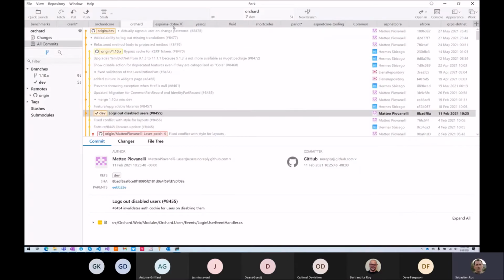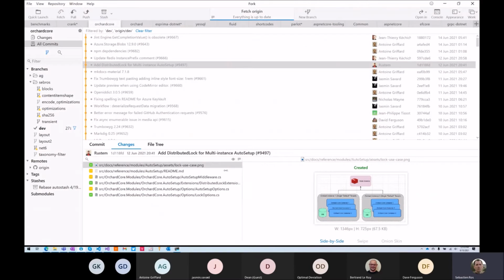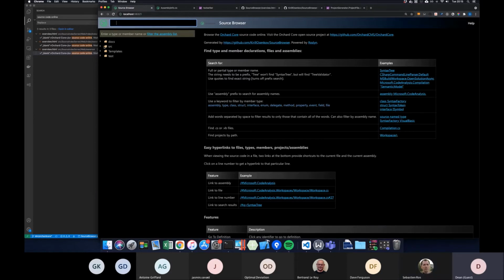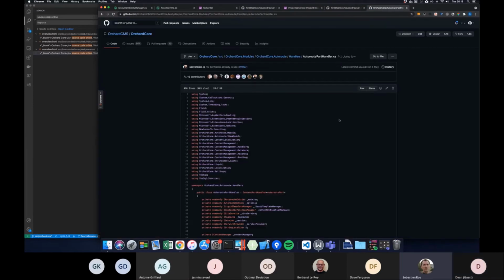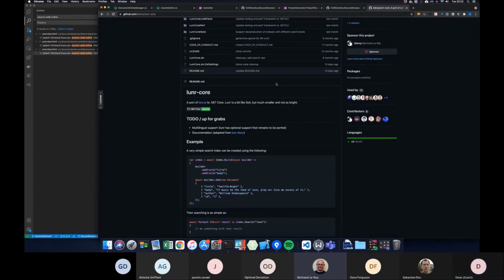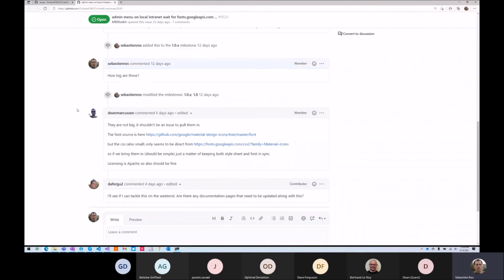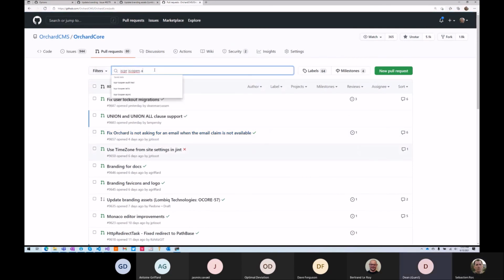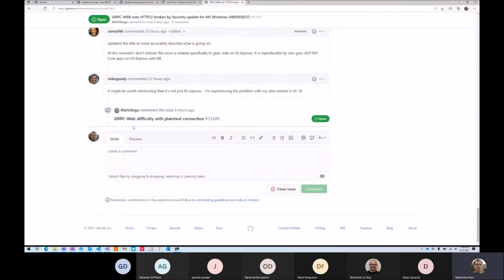Orchard Podcast: 15th of June, 2021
Meeting notes:
-- 00:00 - Agenda
- Status on Orchard Core
-- 2:03 - .NET 3.1.16, 5.0.7 (#9637)
-- 2:12 - Cypress 7.5 (#9633)
-- 2:14 - Fix buttons with same ids (#9638)
-- 2:23 - Maintain checkbox/radio input state on re-displaying a form after validation errors (#9412)
-- 2:37 - Jint 3.0.0-beta-2032 (#9647)
-- 2:53 - Markdig 0.25 (#9652)
-- 2:56 - Trumbowyg 2.24 (#9632)
-- 2:58 - Fix async enumerable issue in media api (#9604) (#9615)
-- 3:30 - Better error message for failed Github Authentication requests (#9576)
-- 3:45 - Workflow : deserializeRequestData migration (#9568)
-- 4:18 - Openiddict 3.0.5 (#9659)
-- 4:19 - Update preview when using CodeMirror editor (#9660)
-- 5:24 - Fix Trumbowyg text pasting adding inline style font-size: 1rem (#9661)
-- 5:40 - Add DistributedLock for Multi-instance AutoSetup (#9497)
-- 6:58 - Update Redis InstancePrefix comment (#9666)
-- 7:00 - npm dependencies (#9682)
-- 7:01 - Azure.Storage.Blobs 12.9.0 (#9643)
-- 7:02 - Jint Engine.GetCompletionValue is obsolete (#9667)
-- 7:28 - Lucene indexing.Respect part settings to not index part values (#9625)
-- 8:25 - MailKit, MimeKit 2.13.0 (#9686)
-- 8:26 - AngleSharp 0.16, HtmlSanitizer 6.0.430 (#9685)
-- 8:27 - Monaco 0.25 (#9684)
-- 8:28 - GeoPointField Startup (#9688)
-- 8:38 - Trumbowyg CDN (#9695)
- Demos
-- 10:26 - Source Browser
- Topics
-- 25:13 - Status of Orchard Core 1.0